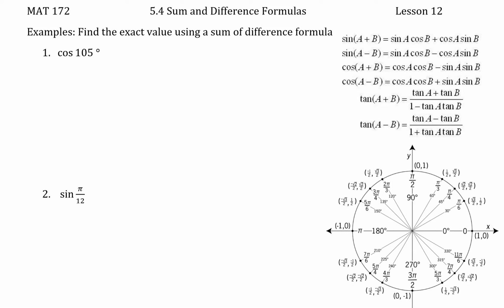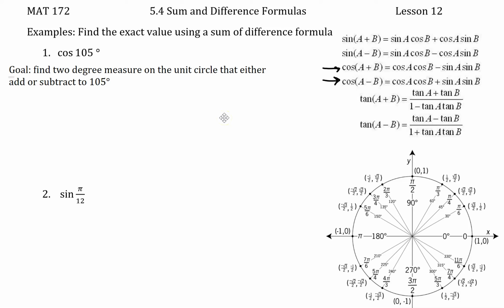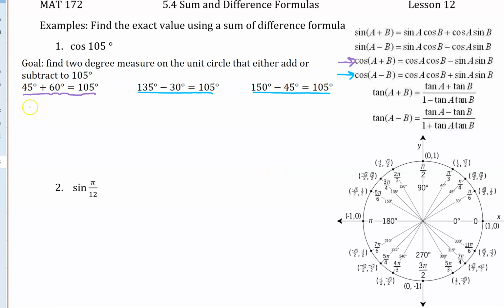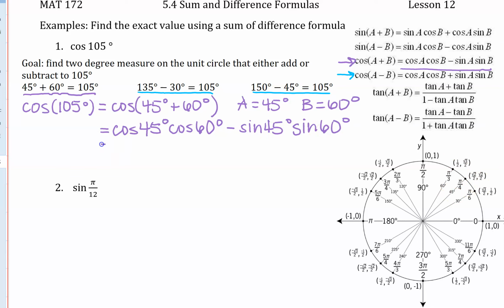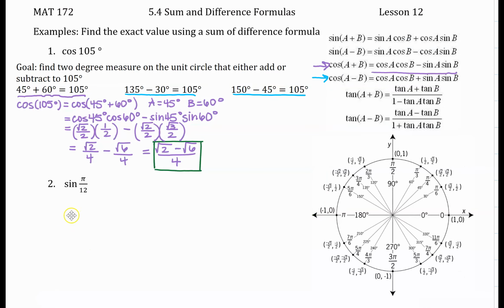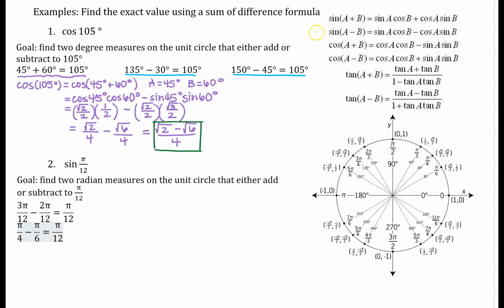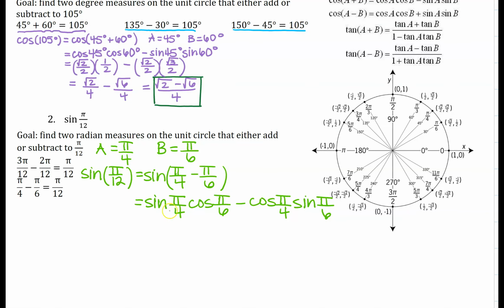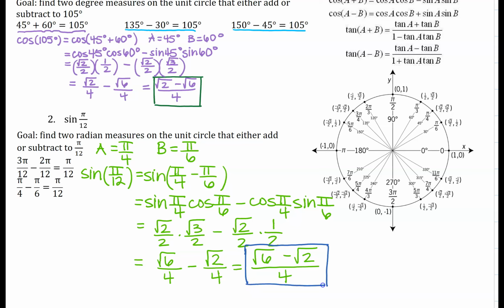Sum and Difference Formula